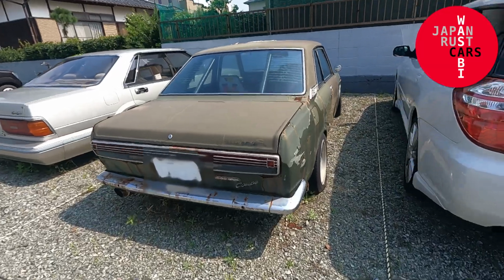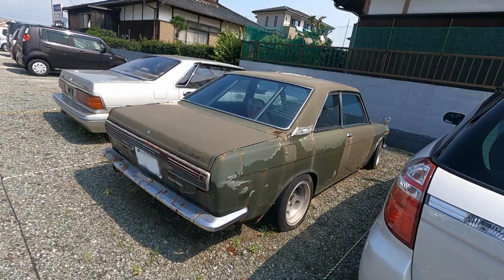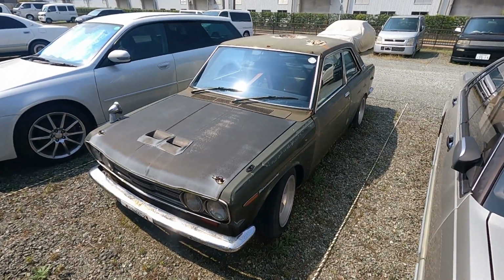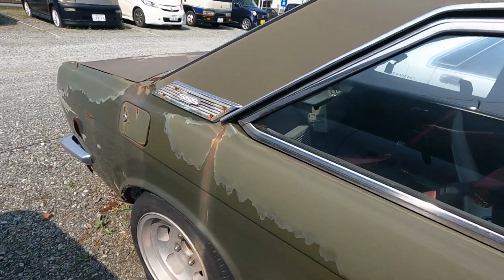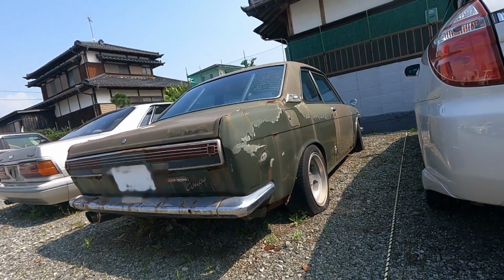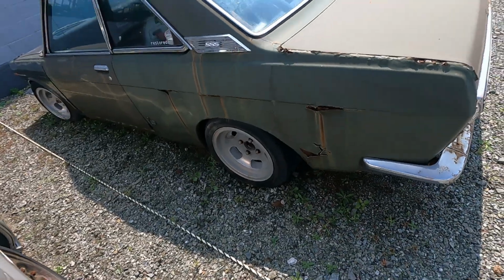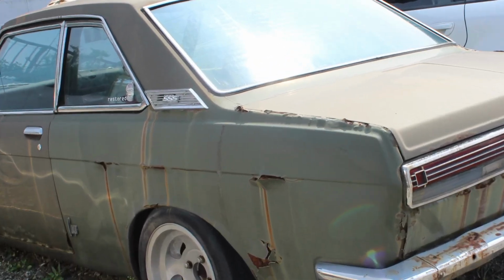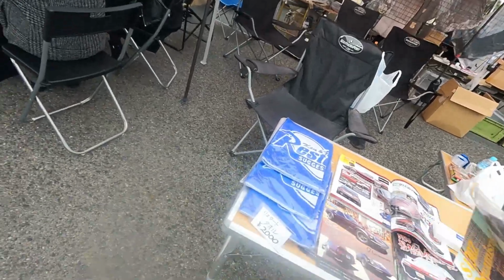Wa & Sabi! 1971 Datsun Bluebird 1600 SSS Coupe (KP510)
O 'Sabi, 'Sabi, whereforart thou, 'Sabi? So, I talk a bit about why there haven't been so many rusty old cars on the channel, in addition to bringing you a fantastic 510 Bluebird Coupe 1600SSS that looked to have sat for a couple of decades. It's got patina, REAL patina, performance/aftermarket parts, and bags of style.

Listen to & buy music from the WasabiCars channel: